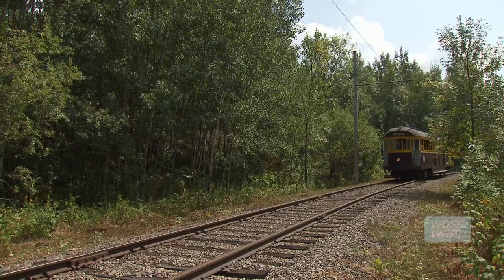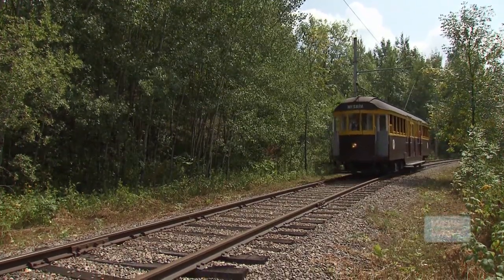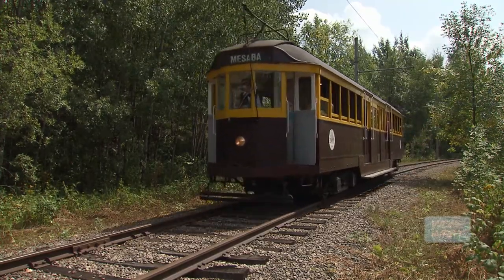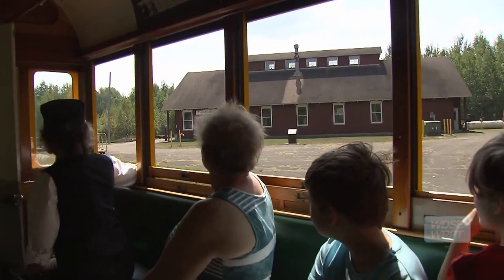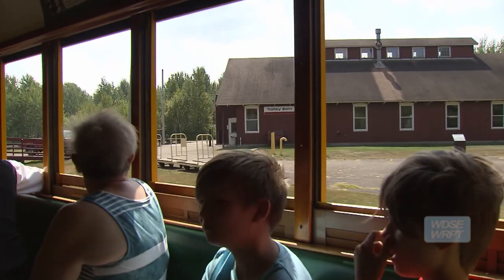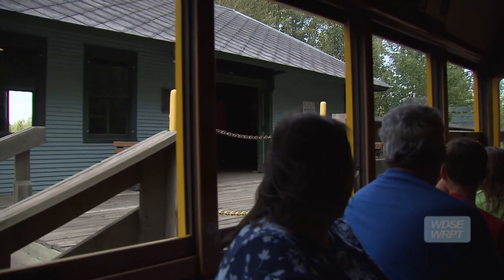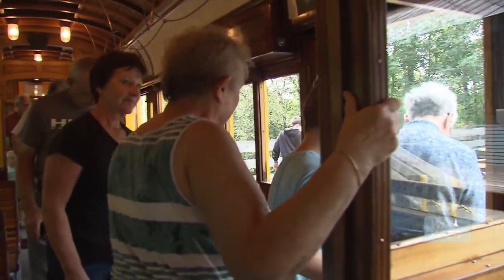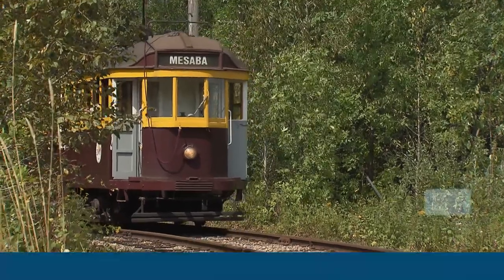Vintage Trolley Ride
Travel back in time! A vintage trolley at the Minnesota Discovery Center rumbles through the early days of mining and a make believe location town on Minnesota's Iron range. The Slice by WDSE-WRPT.